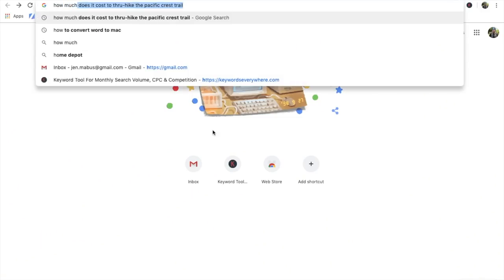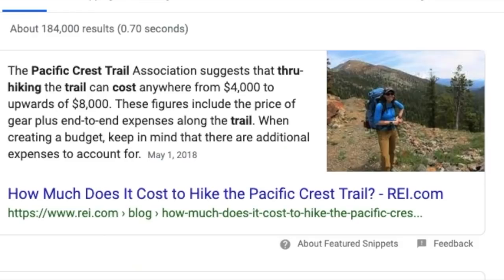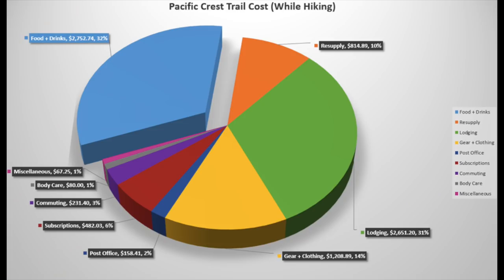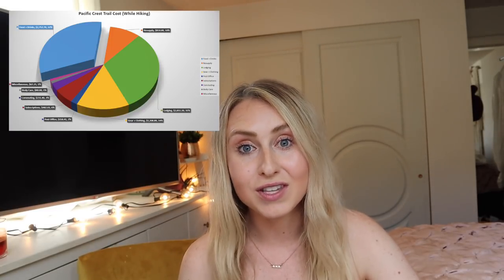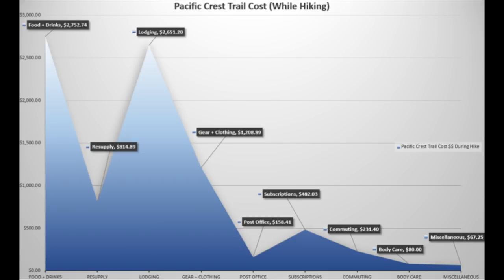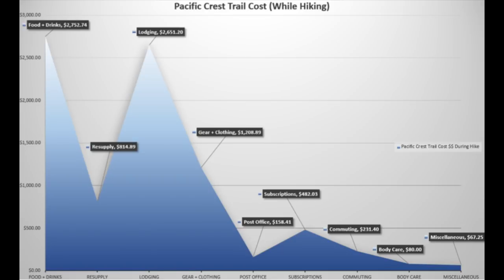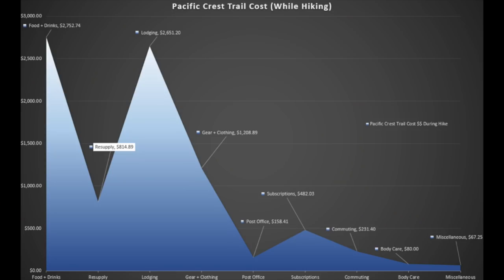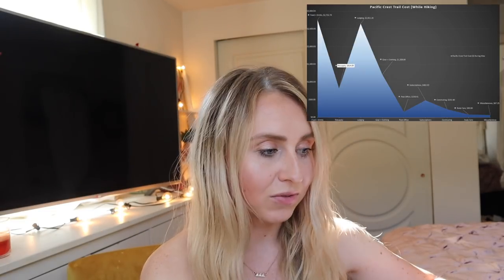This is how much it cost me to thru-hike the Pacific Crest Trail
In this video, I show you exactly how much it cost me to thru-hike the Pacific Crest Trail (with nerdy graphs and all).  I also give tips on how to save money along the way! - What money saving tips do you have for the trail!?

I'd love it if you followed me on Instagram and said hello!

MY TOP FAVORITE GAME CHANGING HIKING ITEMS:
Injinji Toe Socks
Garmin inReach
Anker Rechargeable Battery Pack
Sawyer Water Filter